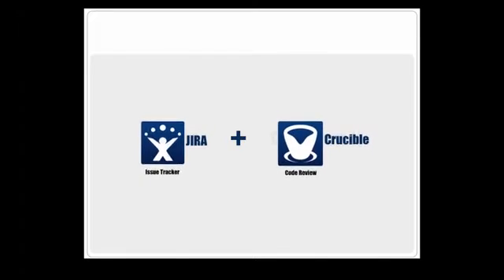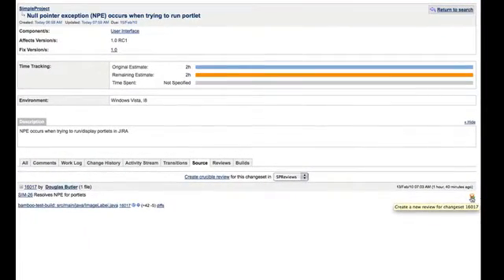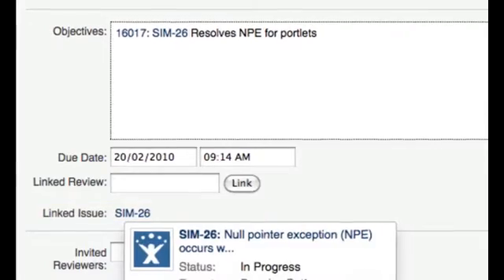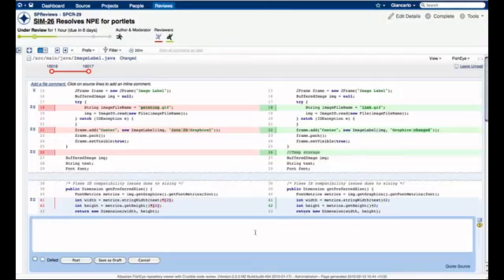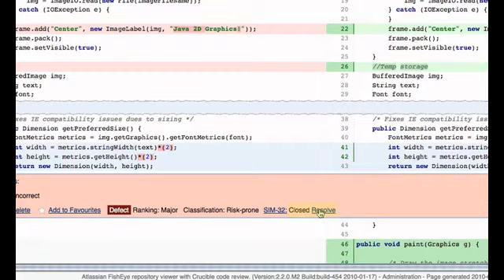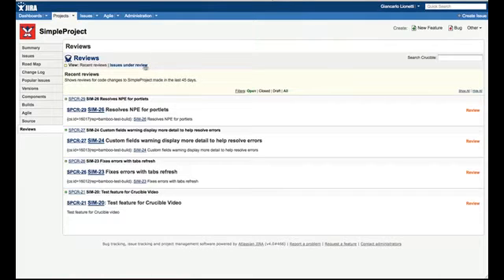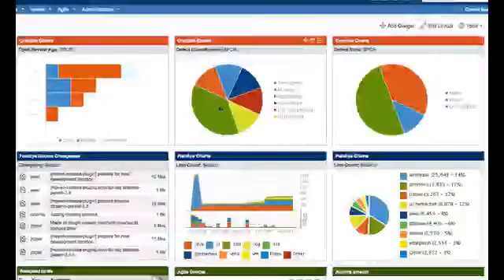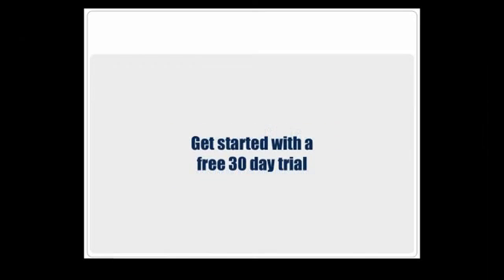JIRA and Crucible integration overview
Crucible lets reviewers create JIRA issues from review comments in two clicks. This keeps tasks in your issue tracker and feedback in your code reviews while keeping them linked. You can see the reviews related to your issues without leaving JIRA.